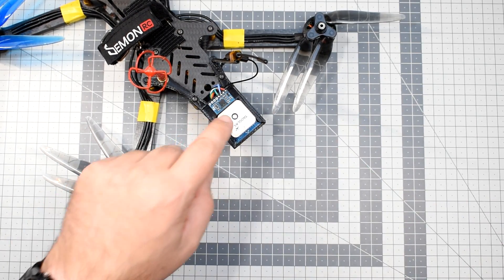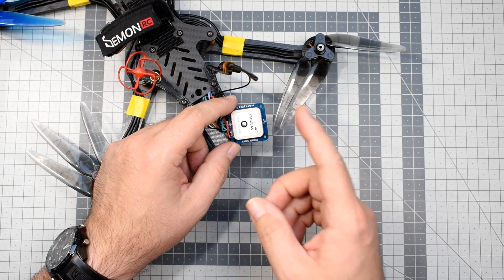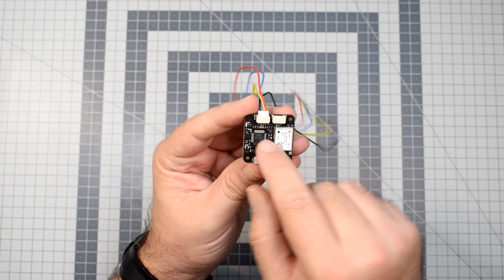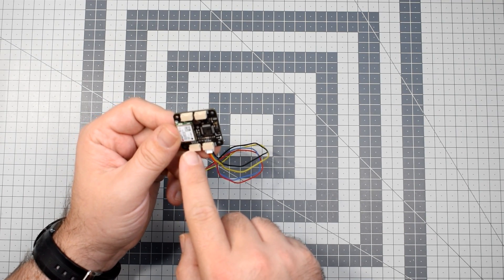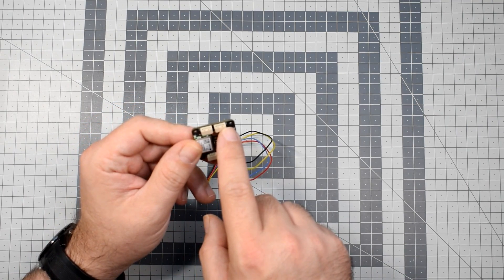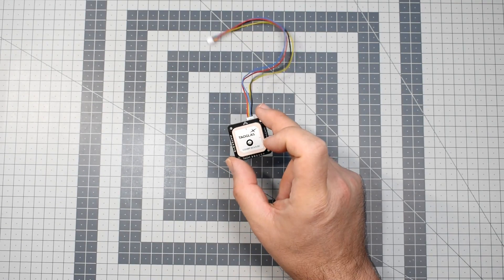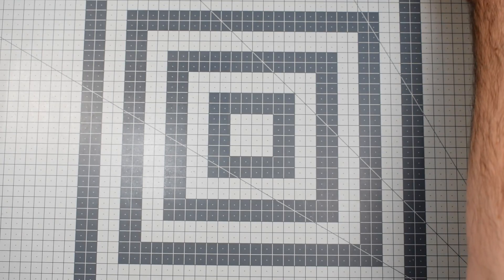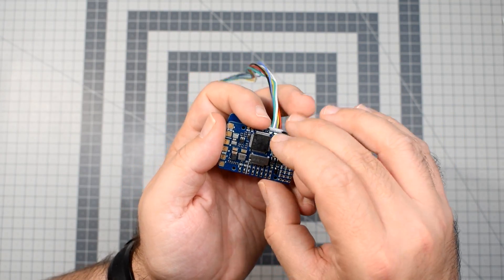Matek M9N-5883, M9N-CAN GPS and Matek F772 WPX flight controller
Today let's take a look at new products from Matek (Mateksys): M9N-5883 GPS module, M9N-CAN GPS module, and a new flight controller for airplanes: Matek F722-WPX